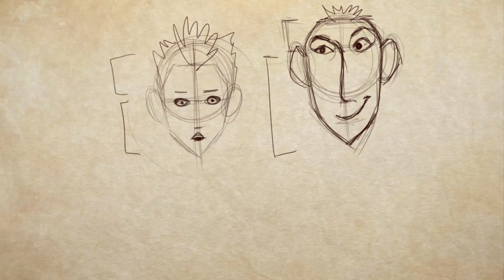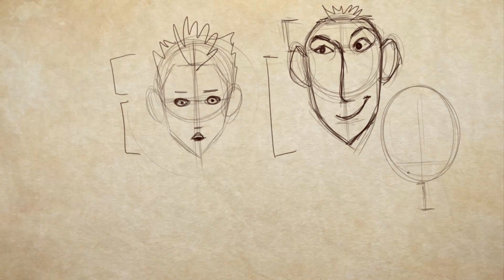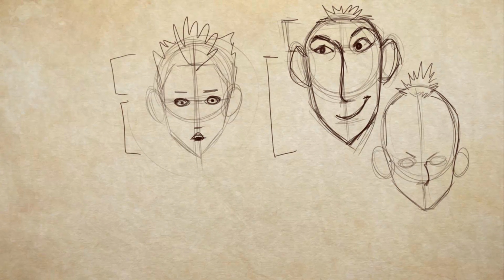How to Create Unique Characters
In this video I show you some methods I use to create unique and interesting characters.

Tools:
Camtasia Studio